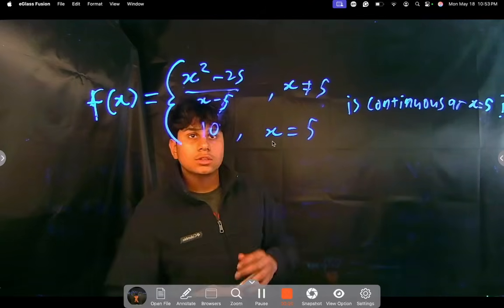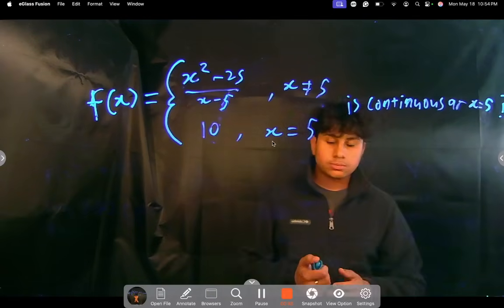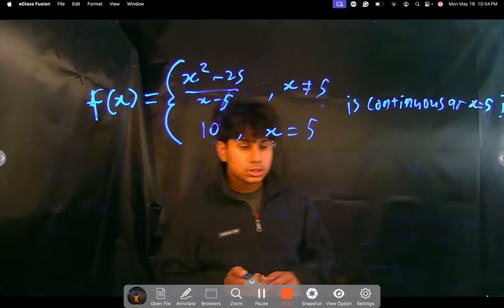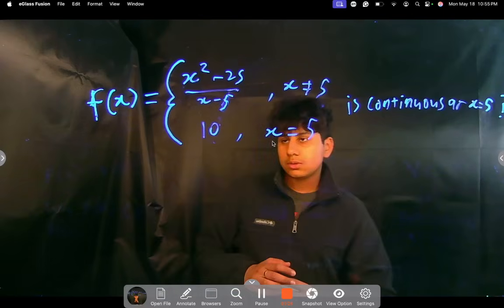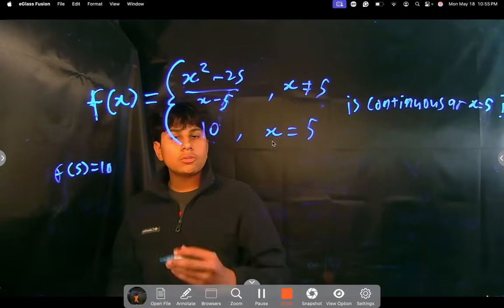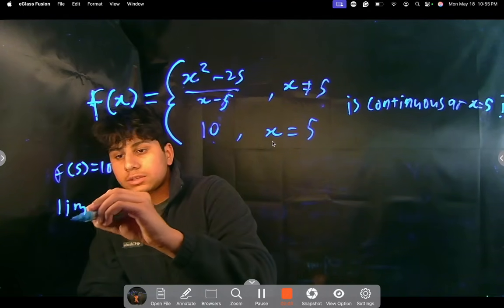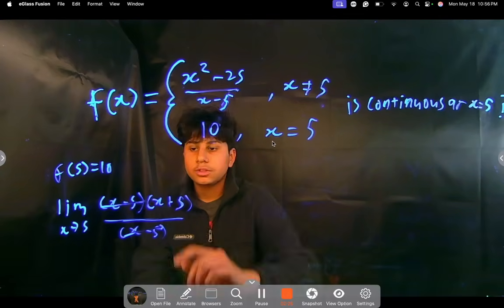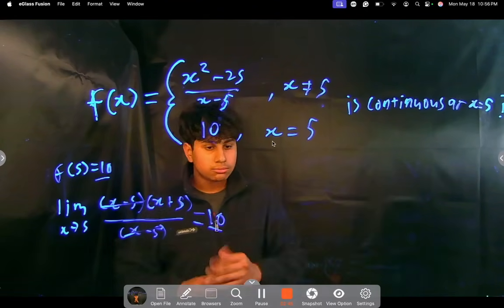Continuing solving limits continuity problems algebraically